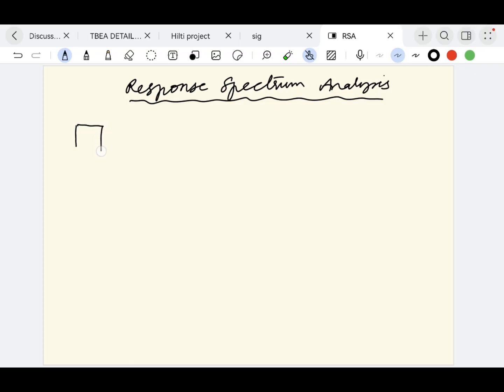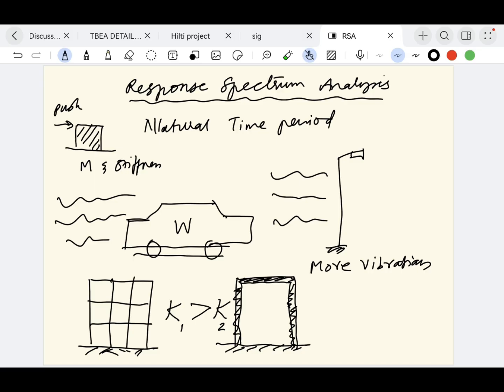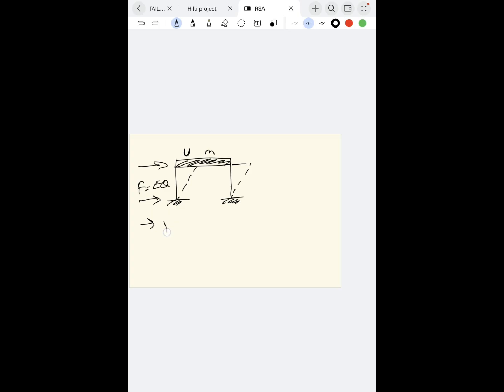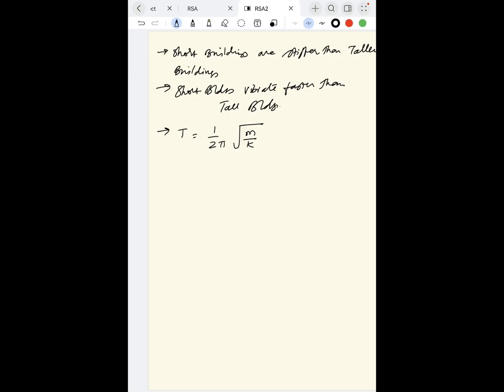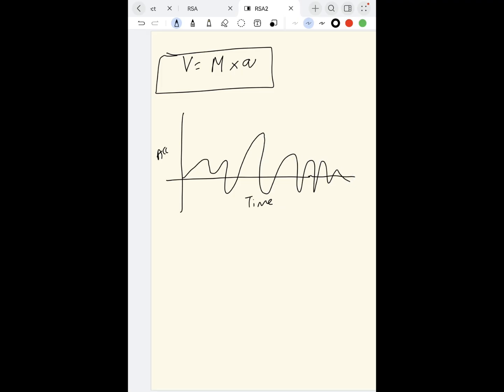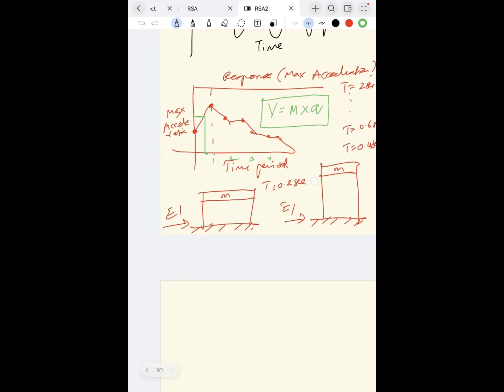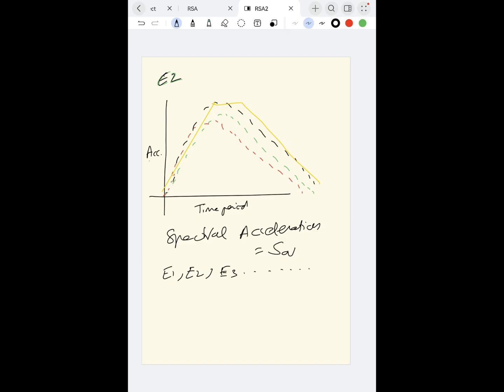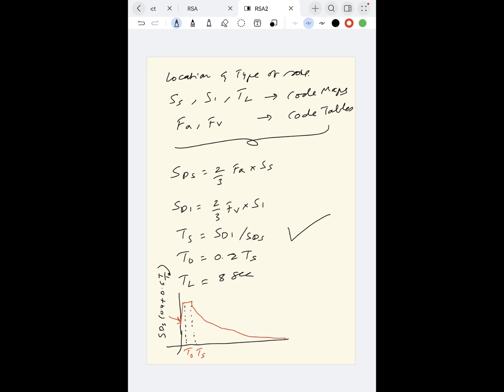RESPONSE SPECTRUM ANALYSIS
UNDERSTANDING EARTHQUAKE ANALYSIS